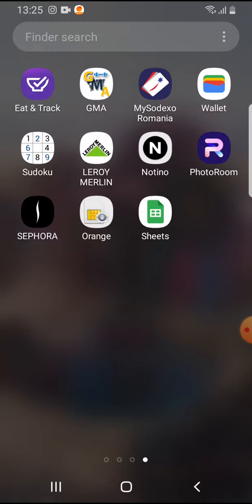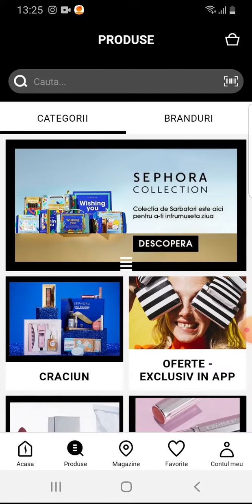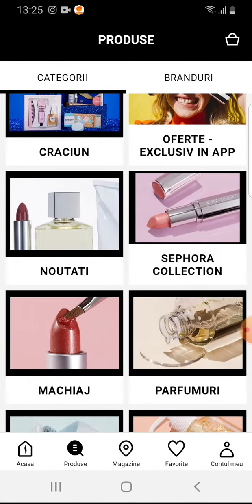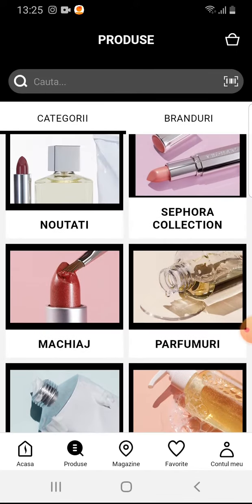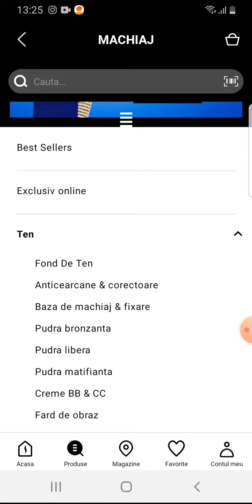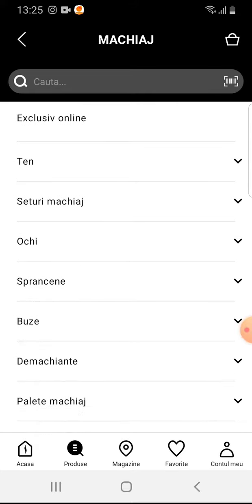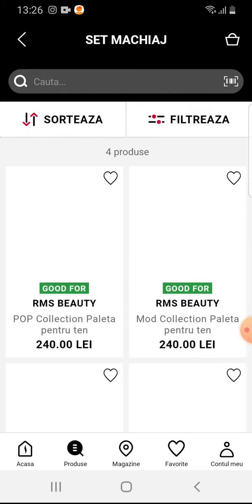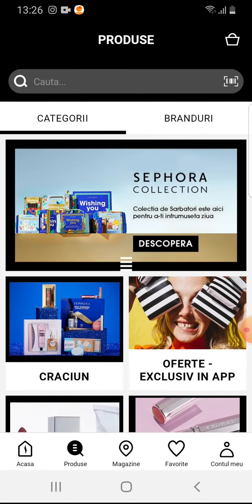How to search on products by categories in Sephora?